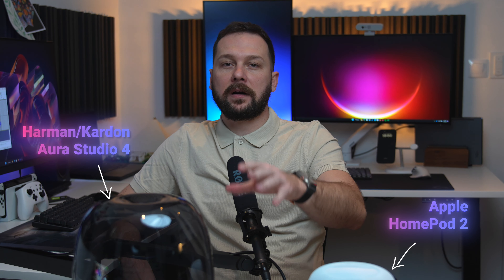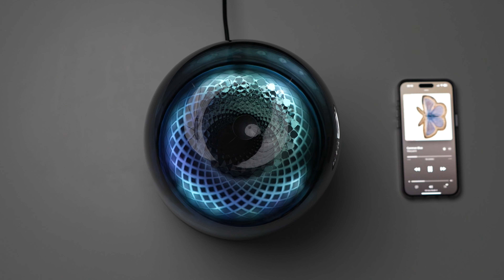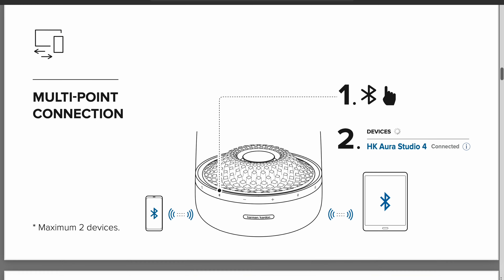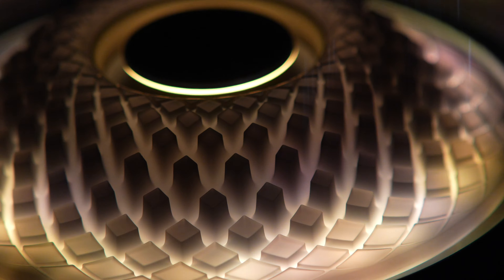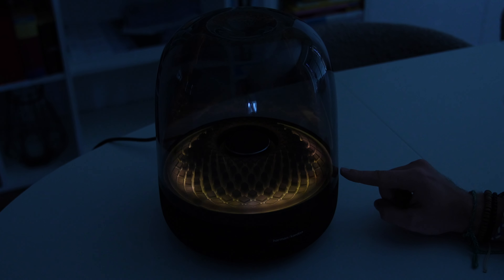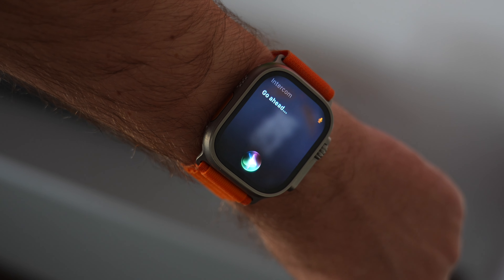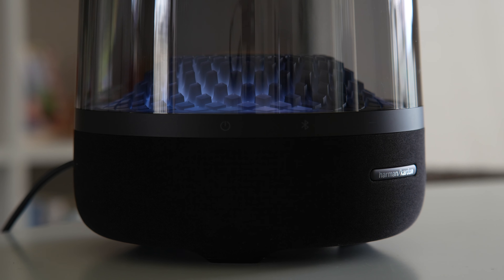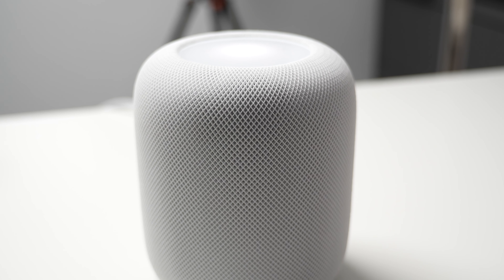Harman Kardon Aura 4 Review: The Good, The Bad, and The Ugly - Buyer Beware?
Harman Kardon Aura 4 under the microscope: We strip away the buzz to give you the bare facts. Worth the splurge or a pass? Our review tells all.

🕒 Timestamps:
0:00 - Intro
0:55 - First impressions
4:21 - Design
5:48 - Specs
8:32 - Aura or HomePod 2?
12:10 - Conclusion
12:58 - Ending Thoughts

⚡ Featured :
Harman Kardon Aura Studio 4

Camera Setup

Sennheiser Prof